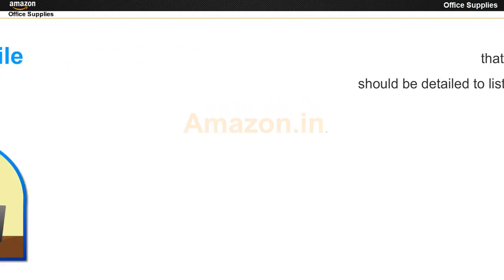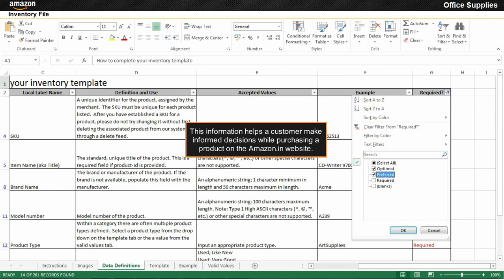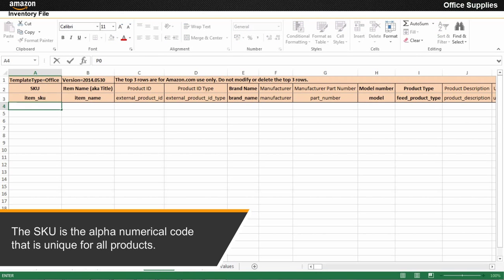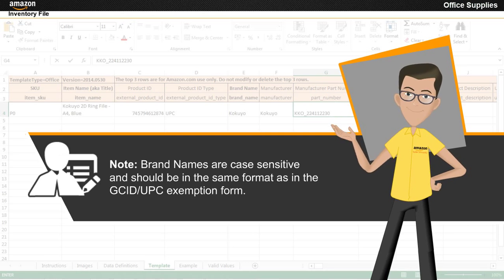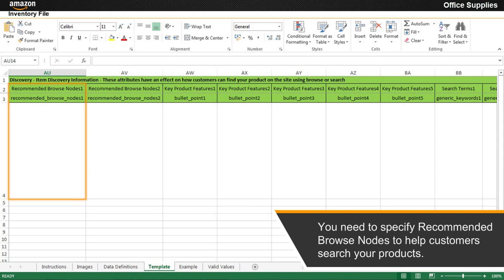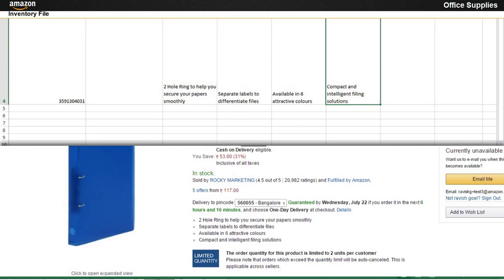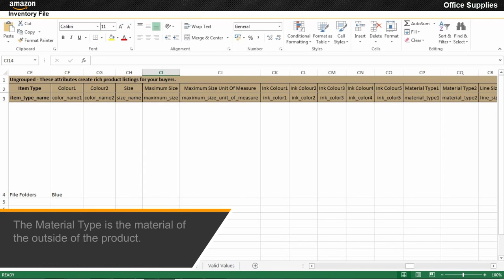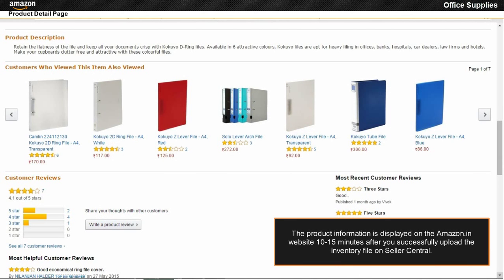50 Flat File Office Supplies